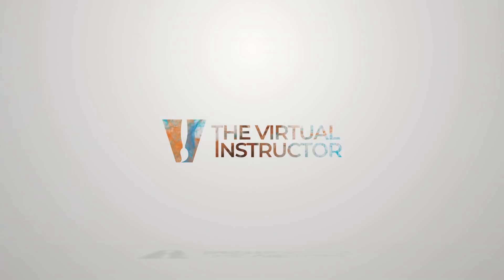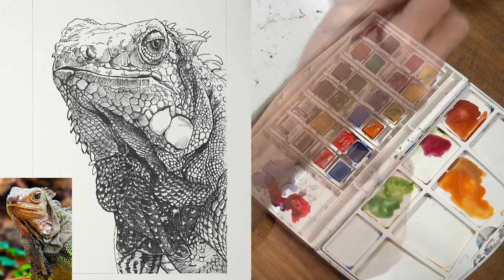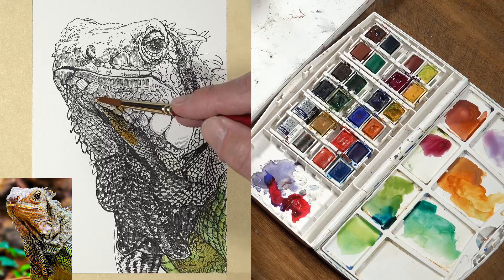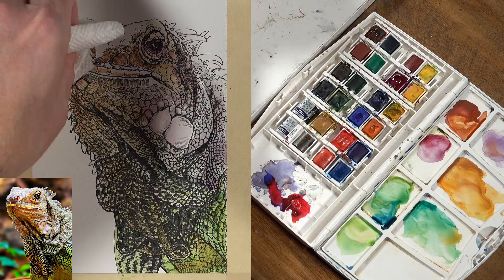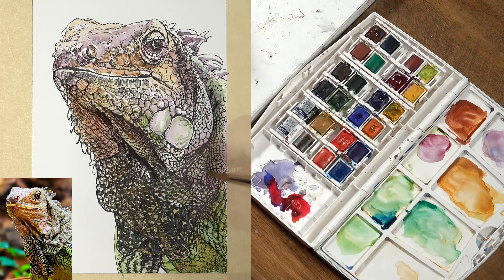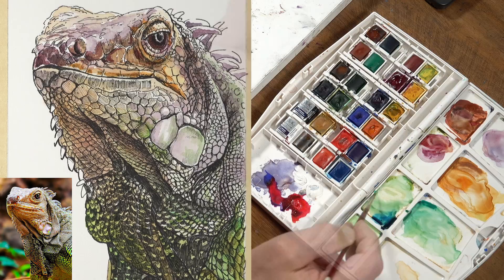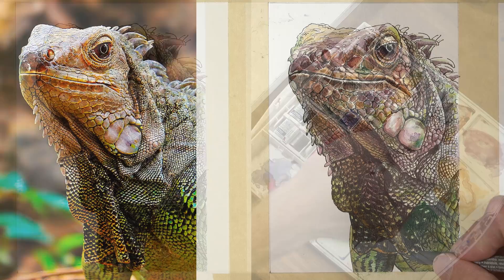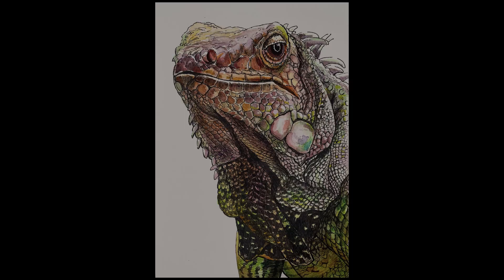Watercolor over Pen and Ink - Iguana with Line and Wash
Learn how to paint watercolor over a pen and ink drawing. In this lesson, we layer watercolor washes over a pen and ink drawing of an Iguana to add color to the work. A secondary color scheme of orange, green, and purple is incorporated. Cotman watercolors are applied to Canson watercolor paper (hot press). Grumbacher Goldenedge nylon brushes are used.
Related Courses...